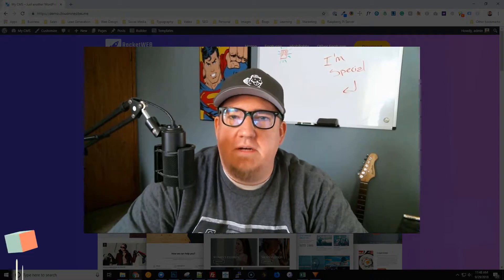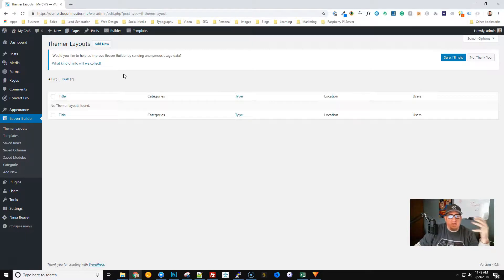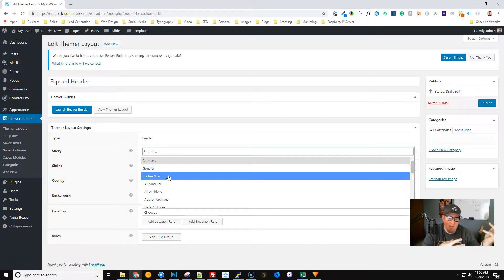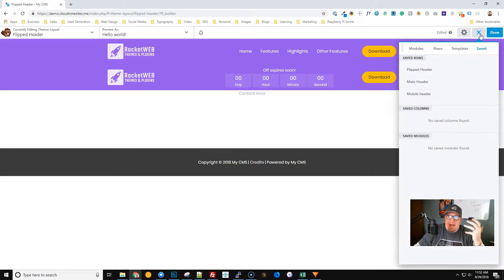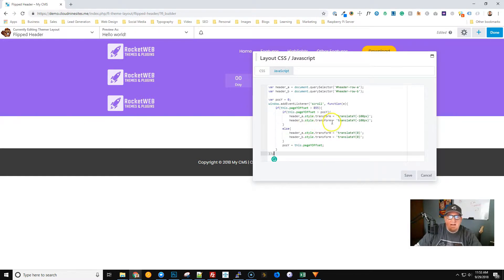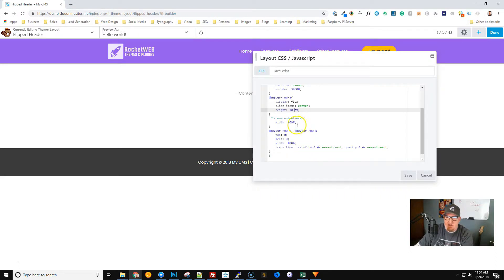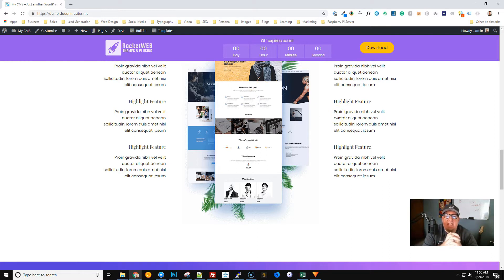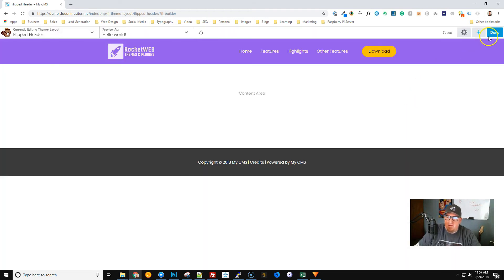How to make a header that changes on scroll using Beaver Builder & Beaver Themer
We're going to show you how to make a header that completely changes it's content when you scroll down and returns to normal as you scroll up.

Imagine being able to display a unique call to action as a user scrolls down a page, but returns back to your default header when they begin to scroll back up.  You can use this for "Add to Cart" buttons on a Product page in WooCommerce, or to customize profile pages on a membership site, and so much more!

Requires Beaver Builder and Beaver Themer, along with a little bit of JS and CSS magic.